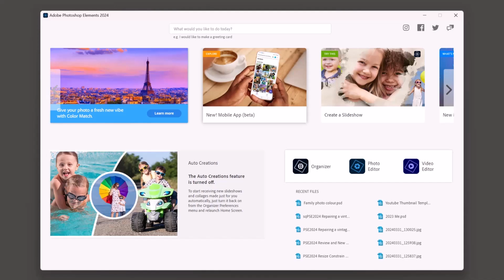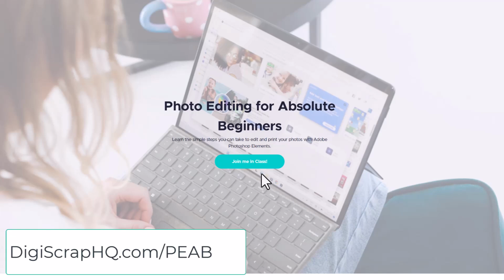Photo Editing for Absolute Beginners: Unlock the secrets of Photoshop Elements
Unlock the secrets of photo editing with me as I guide you through Photoshop Elements, perfect for absolute beginners.

I'm thrilled to introduce my new class that covers everything you need to get started.

From navigating tools and commands to editing in quick mode, cropping, adding text, and printing, I've got you covered.

Gain confidence and learn at your own pace, with my support in the comments for any questions.

What's the first photo you'll transform with your new skills?